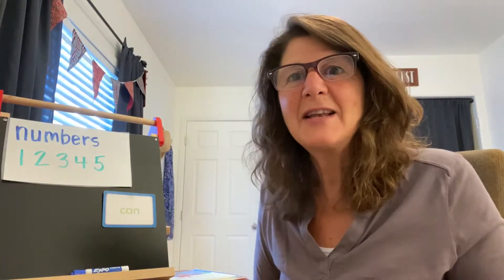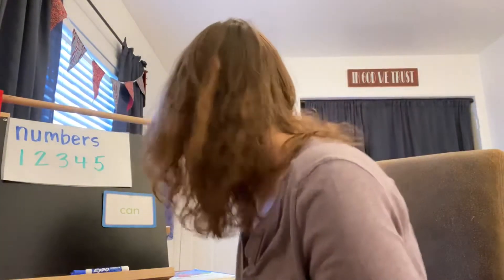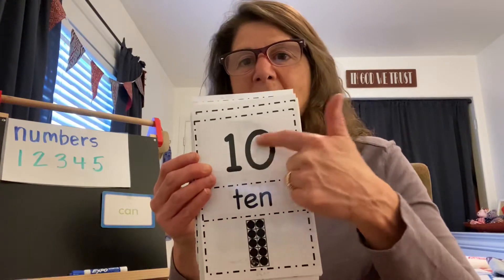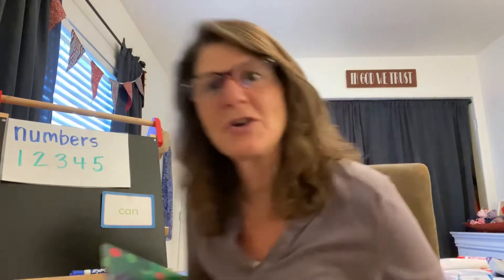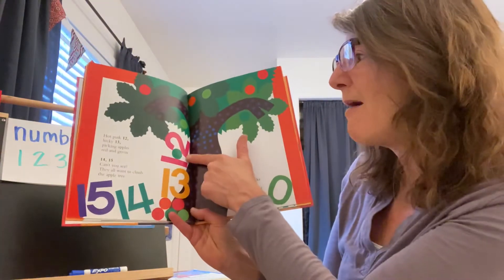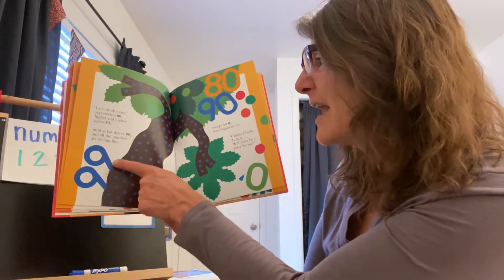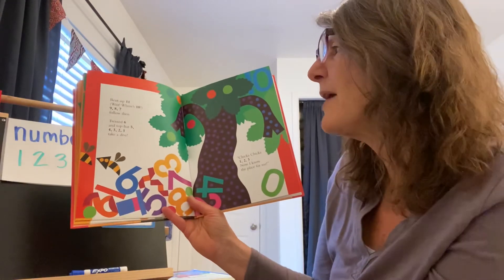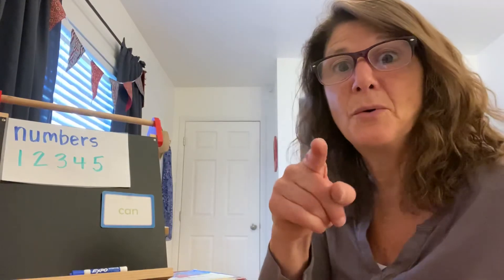Mrs. Morrison’s PreK Story Time Chicka Chicka 1 2 3